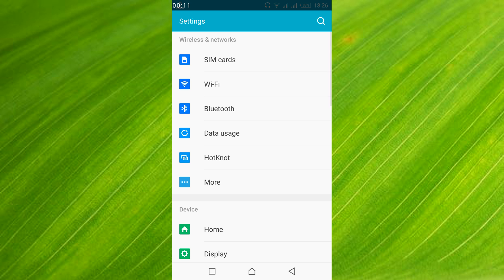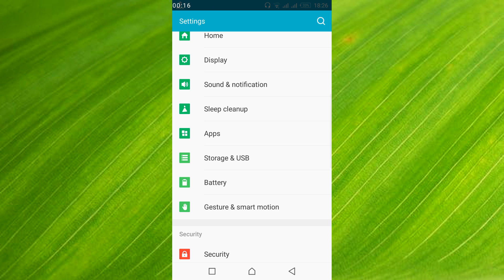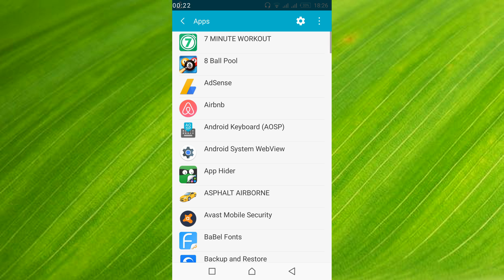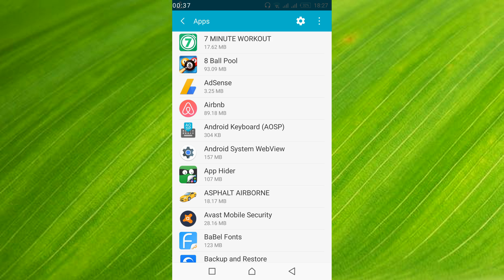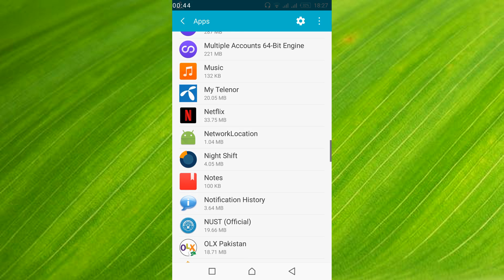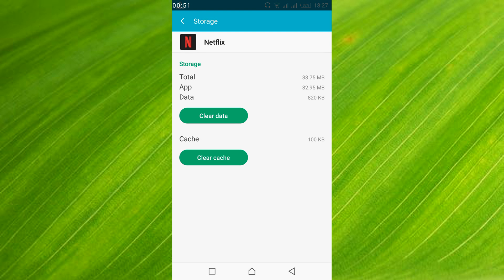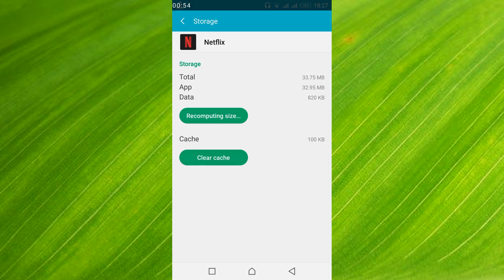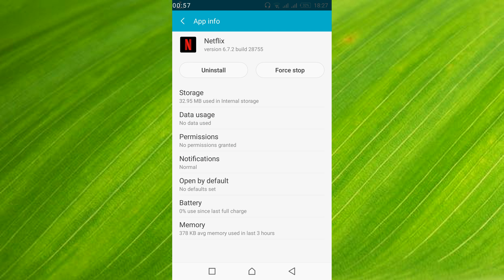FIX Unfortunately Netflix Has Stopped 100% Working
Learn to FIX Unfortunately Netflix Has Stopped 100% Working